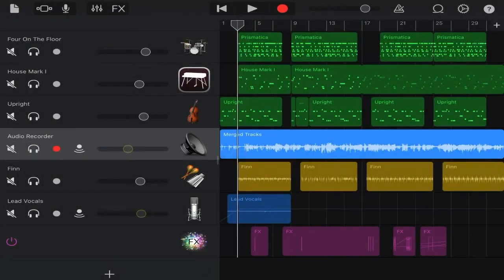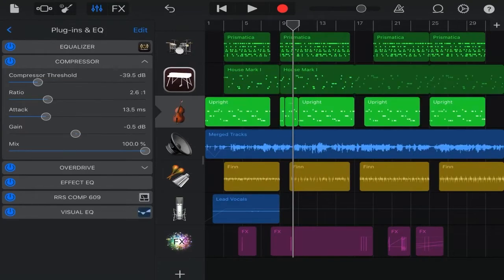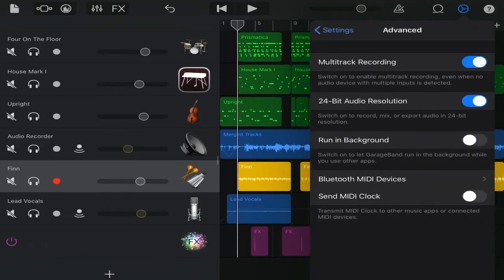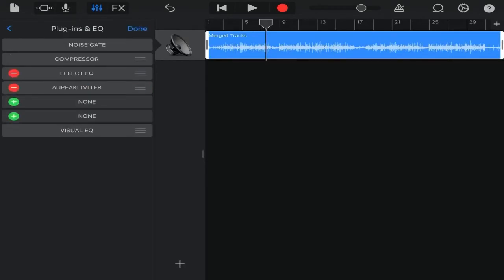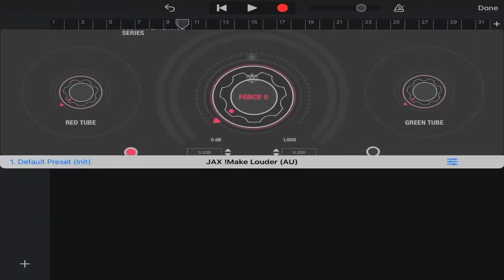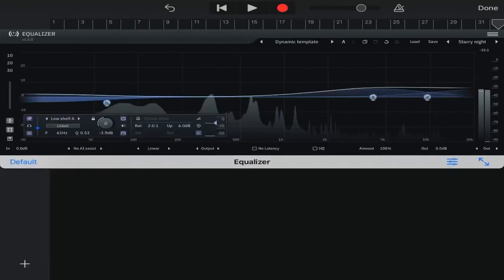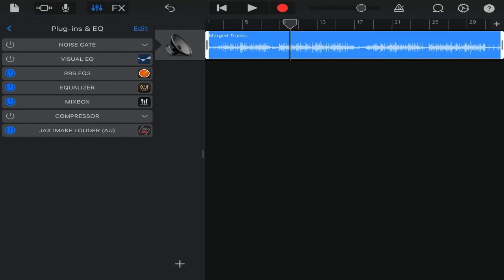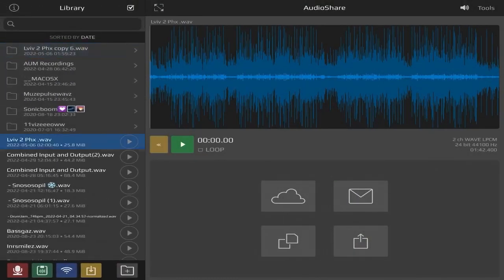How to Master in GarageBand iOS | Basic Gain Staging | Mix check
Quick  master , mix check and basic gain staging.